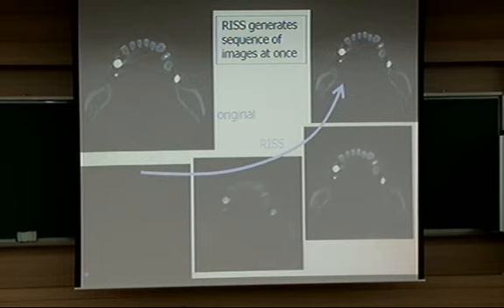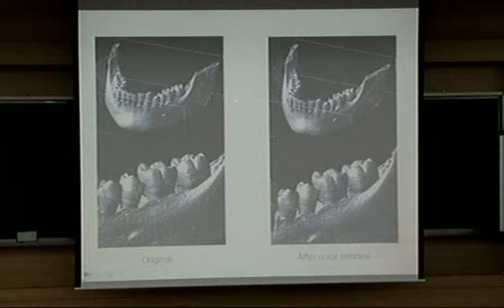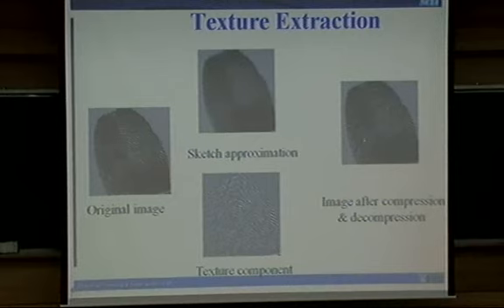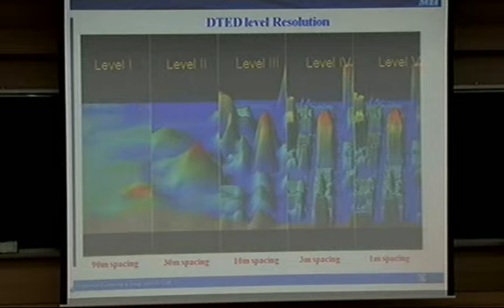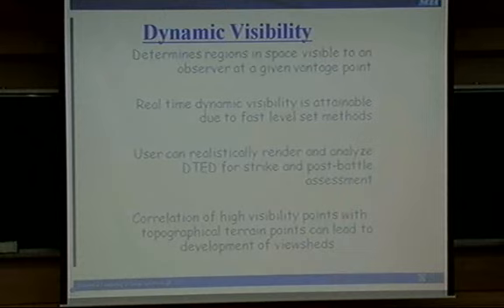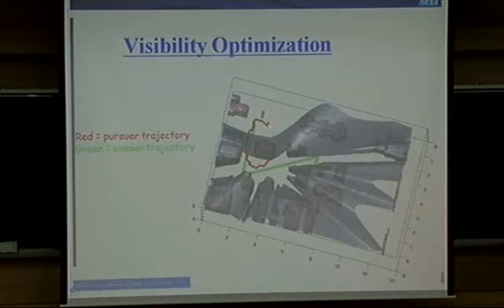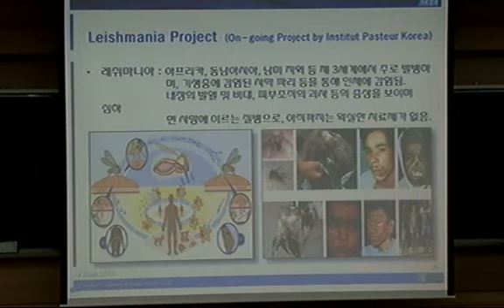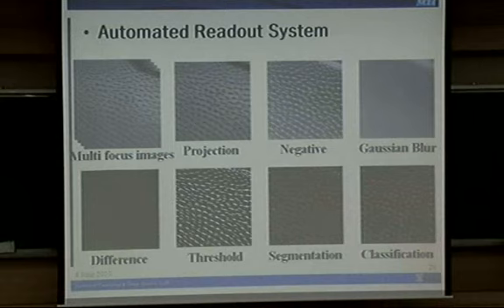Kang, Myungjoo (Seoul National University) / Image processing on some industrial problems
Industrial Mathematics Initiatives 2010
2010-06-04